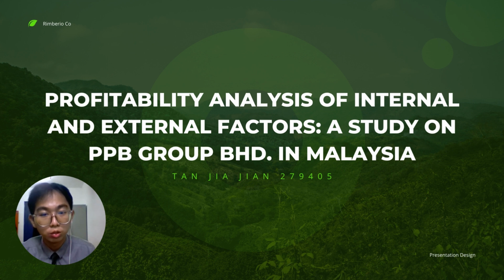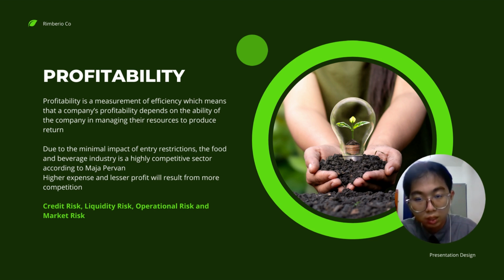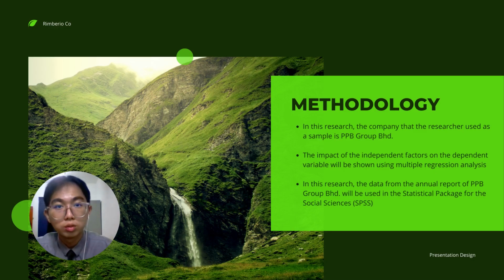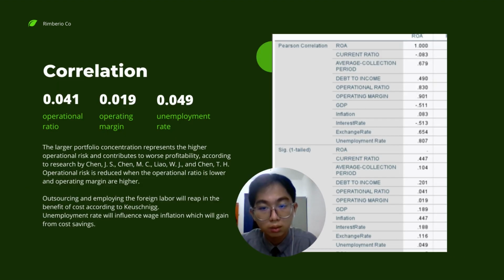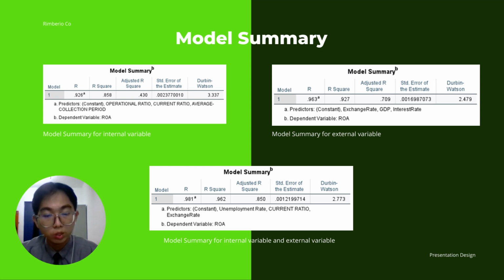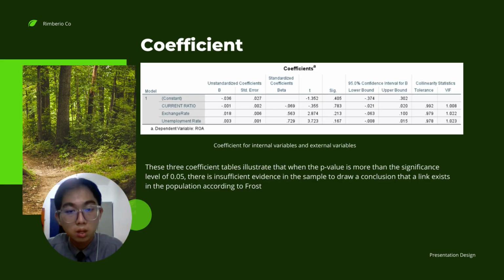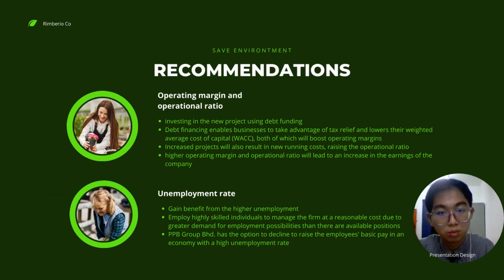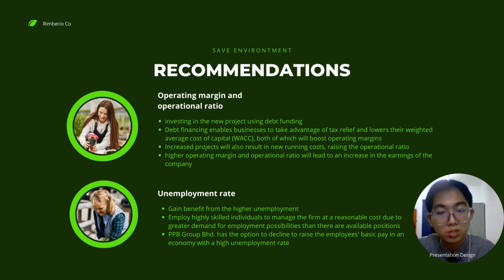BWRR3063 Financial Risk Management (A) Individual Assignment Presentation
Tan Jia Jian 279405